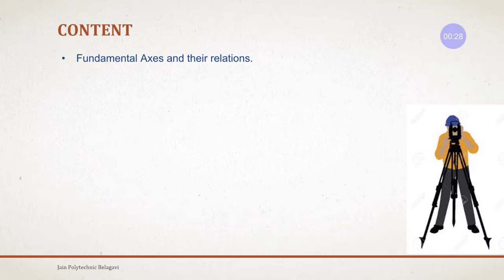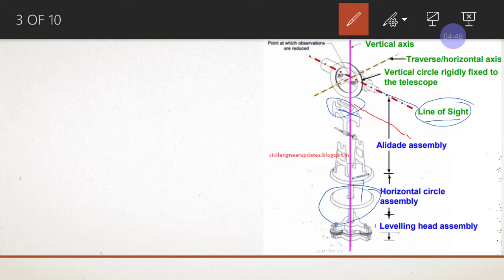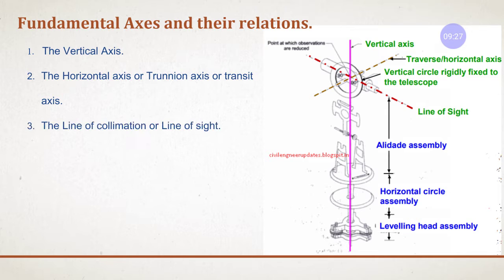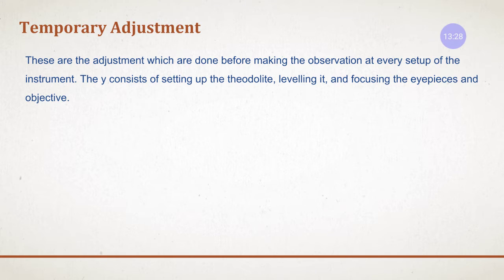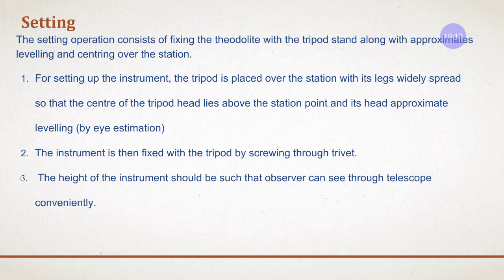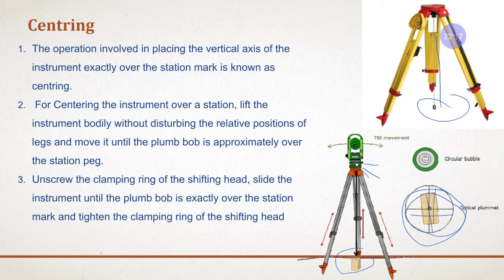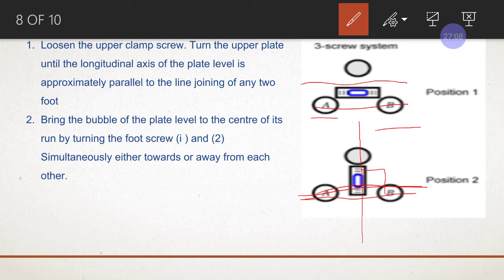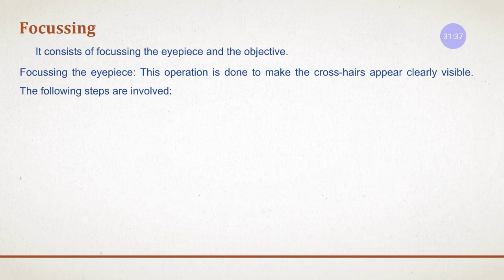15CE33T Unit 1.2 Theodolite Surveying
Lecture 2 of unit 1